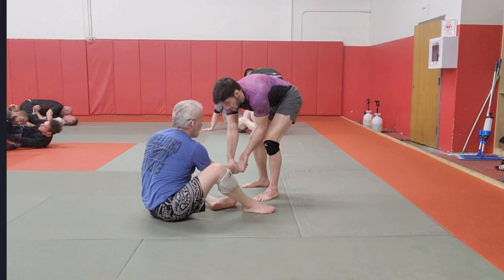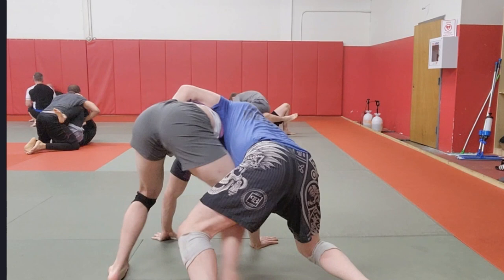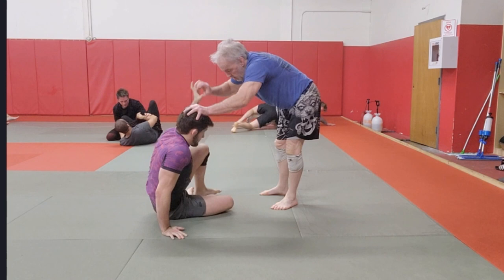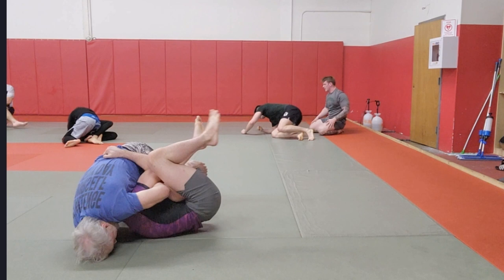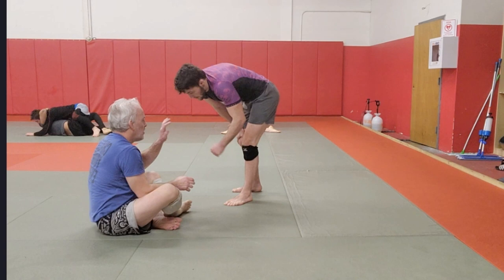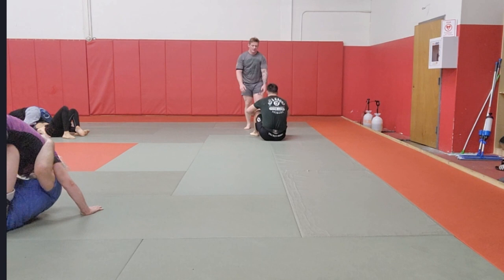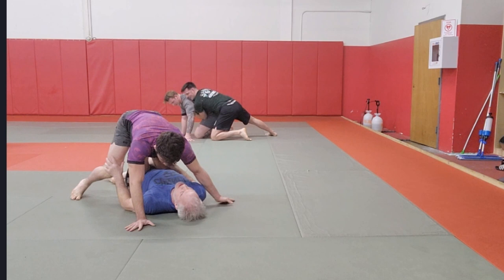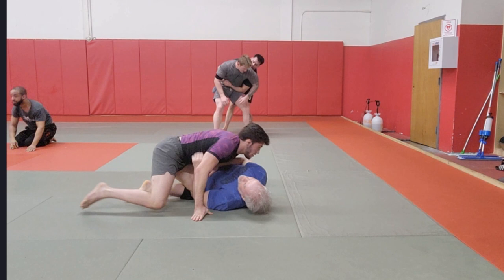60 Year Old Black Belt VS 29 Year Old Purple Belt BJJ Training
60 Year Old Black Belt VS 29 Year Old Purple Belt BJJ Training
Narrated breakdown of seated vs standing guard passing.

 Great advice for bj white belts, bjj blue belts, jiu jitsu purples belts, brown belts, black belts, and other grapplers.